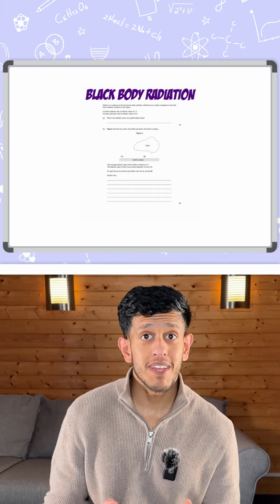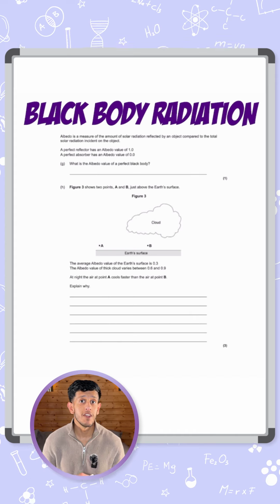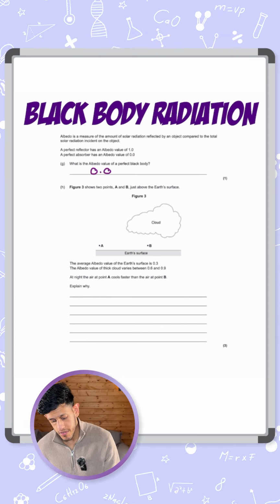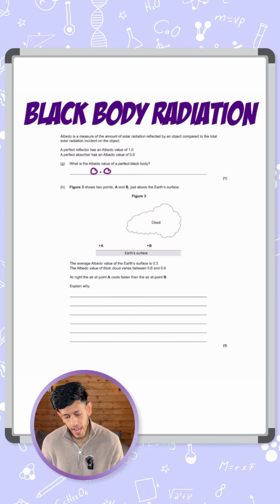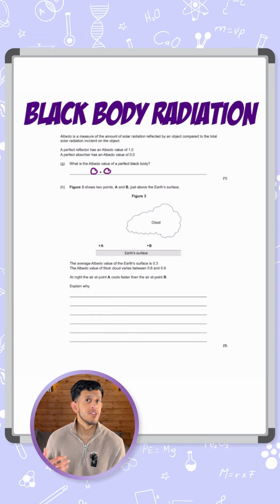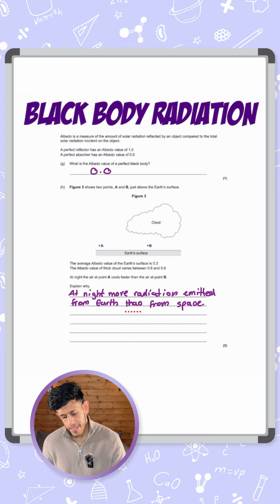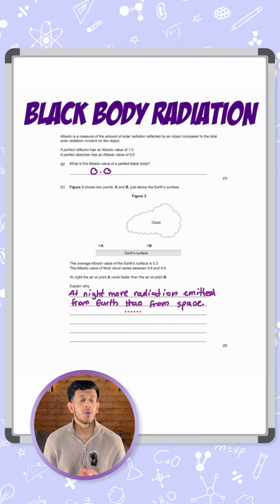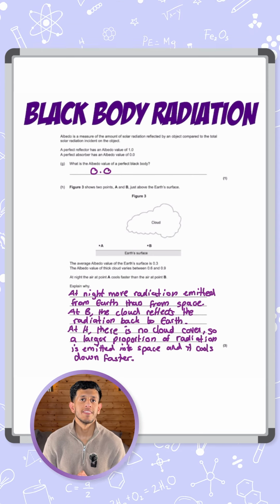GCSE Physics: Exam Question | Black Body Radiation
Albedo measures how much radiation an object reflects ☀️

What is the albedo value of a perfect black body?

The diagram shows two points above Earth’s surface.

Explain why the air at point A cools faster than at point B at night.